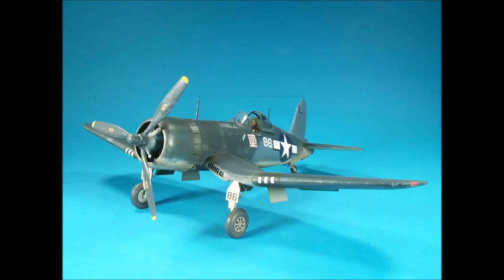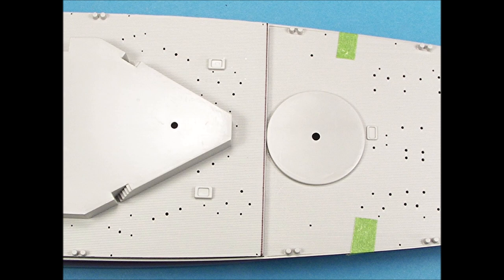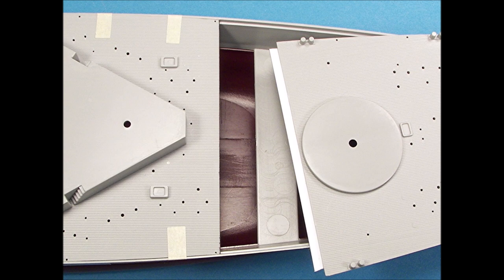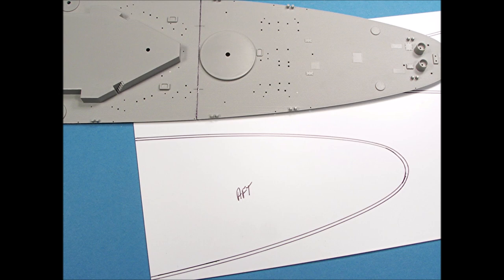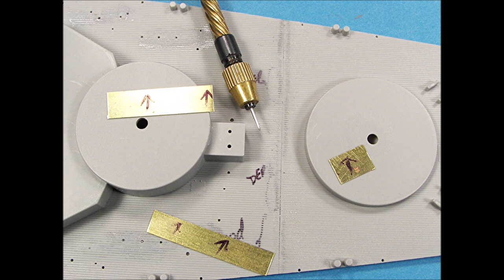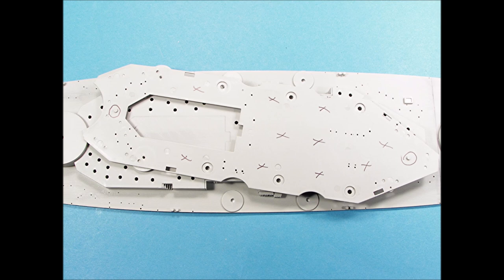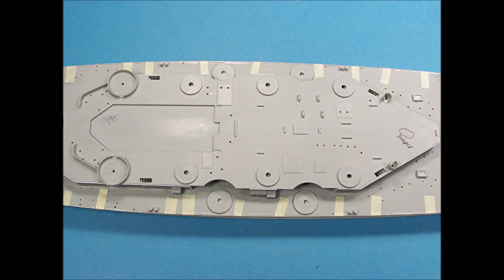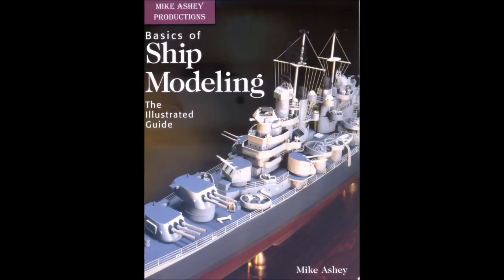Trumpeter 1/350 scale USS North Carolina -part-1, hull and main deck construction techniques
The Trumpeter 1/350 scale USS North Carolina is a nice kit with good surface detail and accuracy. The kit does have some fit challenges and world famous scale modeling author Mike Ashey shows you how to assemble, detail and paint this outstanding ship model. Mike also presents dozens of tips and techniques that are applicable to ship modeling in any scale.